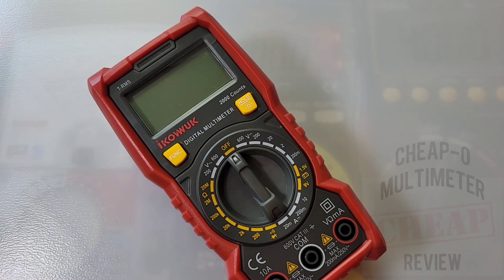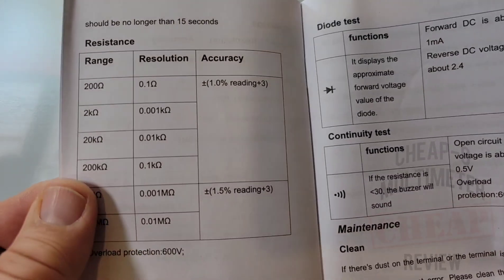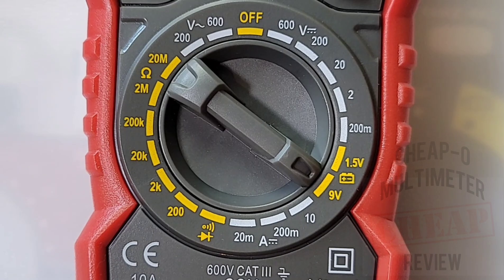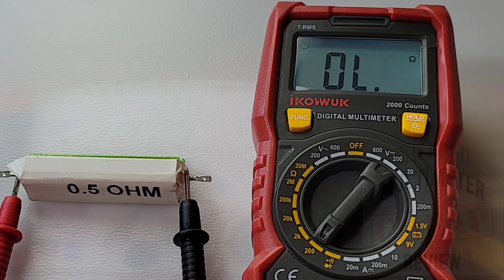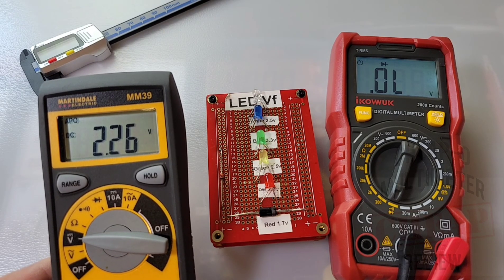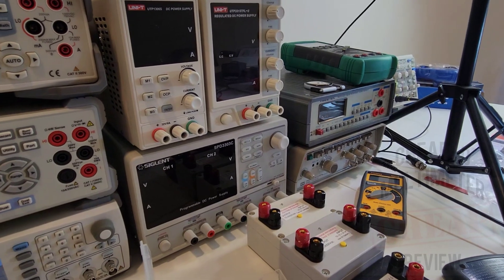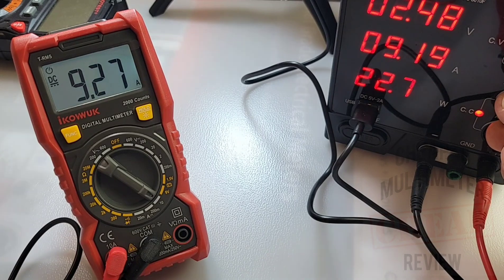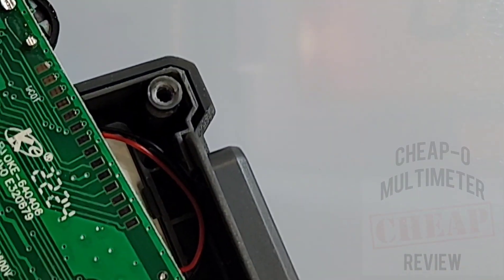IKOVWUK HT113 CHEAP-O Multimeter Review & Teardown!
🌐 IKOVWUK HT113 CHEAP-O Multimeter
GREAT PERFORMANCE - GREAT PRICE
The "almost" perfect Manual Ranging Multimeter!

Start Date 09/19/202212:01 AM PDT End Date 10/18/202211:59 PM PDT
SAVE $$$ EXCLUSIVE Claim Code - 151KIZ5X

                                      04/08/2022

5V Precision Voltage Reference (as used in Review, designed by Fred Chu)

❤️ darrenwalker.crypto ❤️